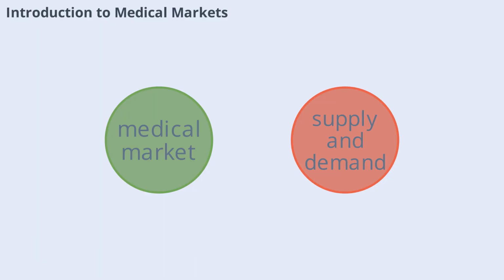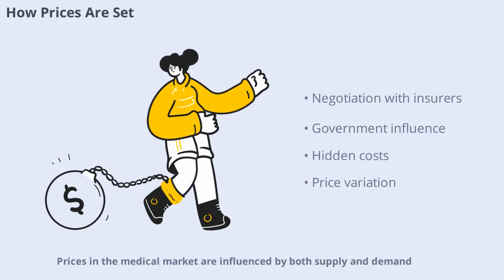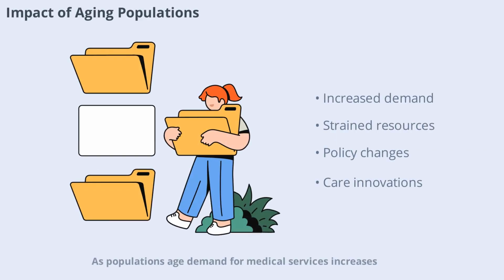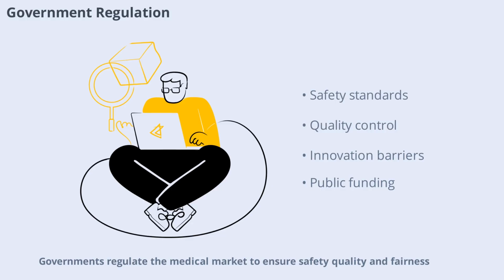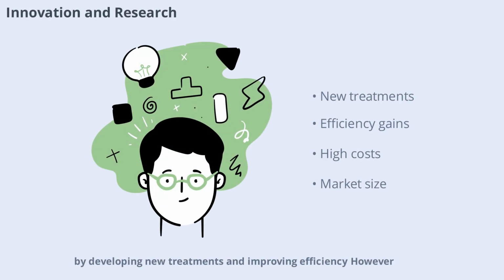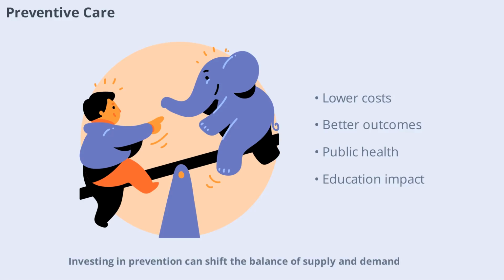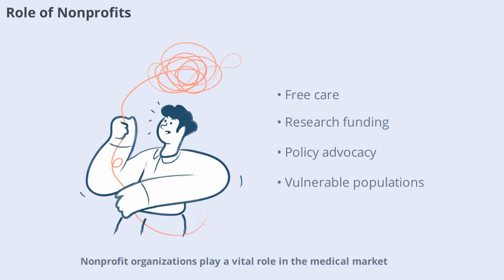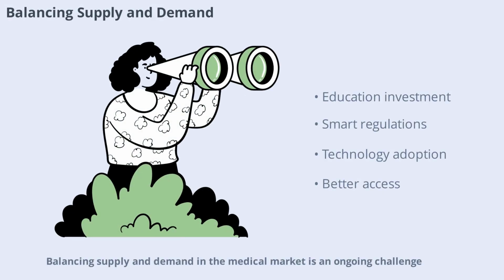Supply and Demand in the Medical Market (9 Minutes)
Supply and Demand in the Medical Market - Key Principles and Trends examines how fundamental economic forces influence healthcare pricing, availability, and innovation. In this video, we explore how shifts in supply and demand affect patient access, medical supplies, and healthcare services. We discuss real-world examples, market challenges, and the implications for healthcare policy and delivery. Whether you're a healthcare provider, economist, or a curious viewer, this guide provides essential insights into the economic dynamics shaping the medical industry. Join us to better understand how supply and demand drive the future of healthcare.